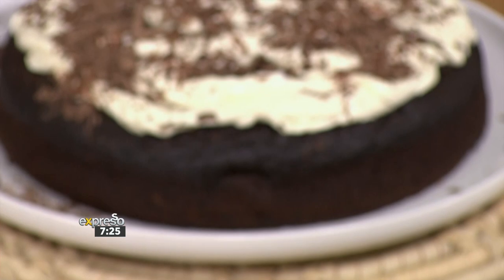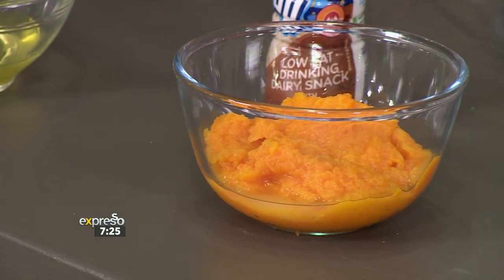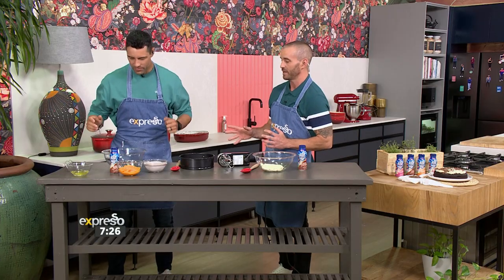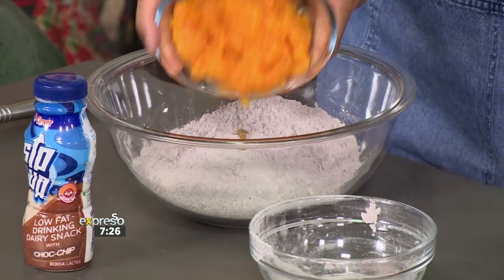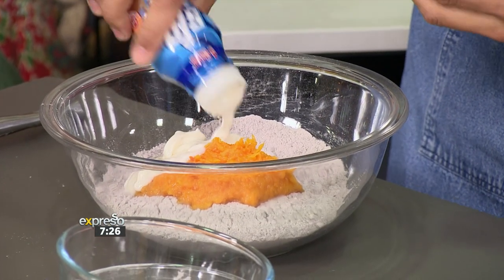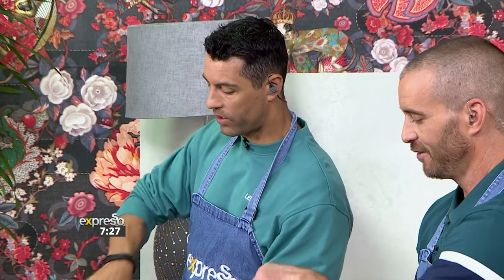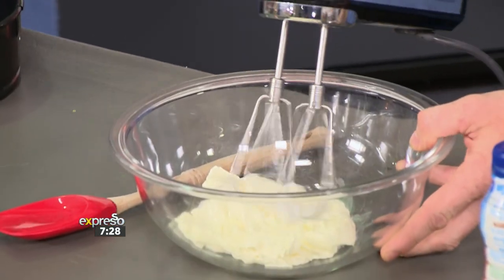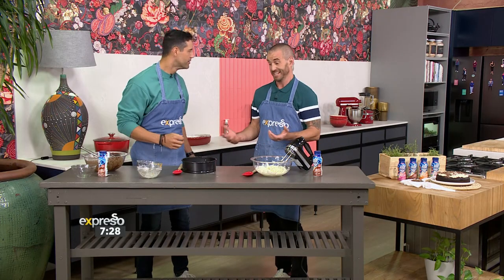Sip Up Chocolate and Butternut Squash Cake Recipe - By CLOVER